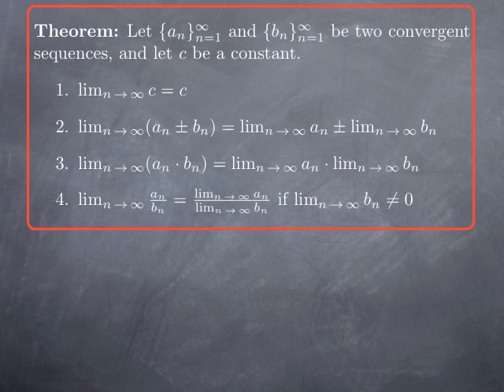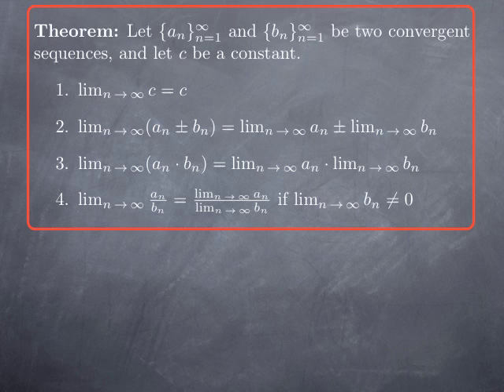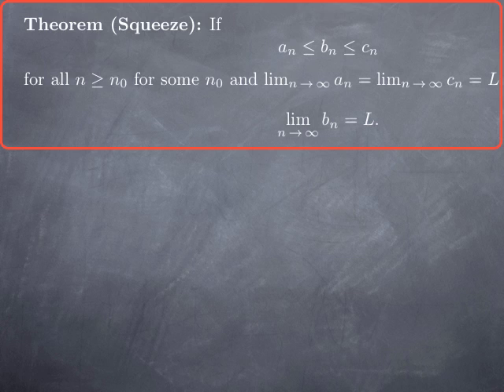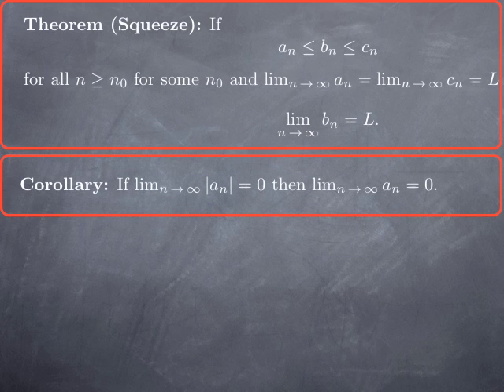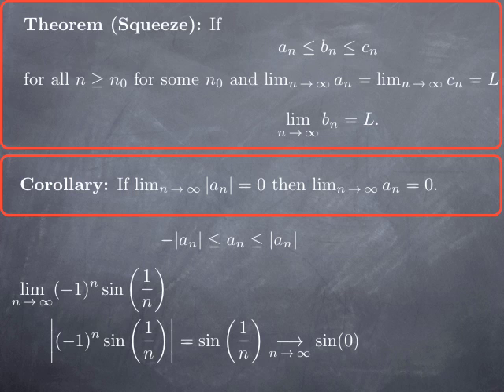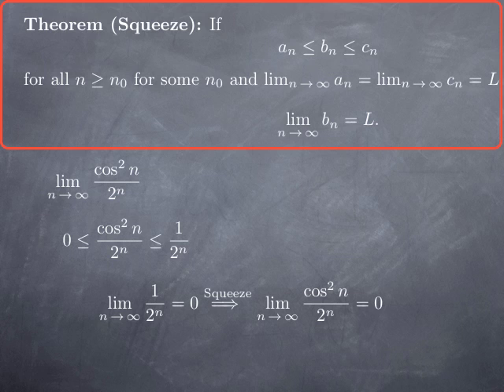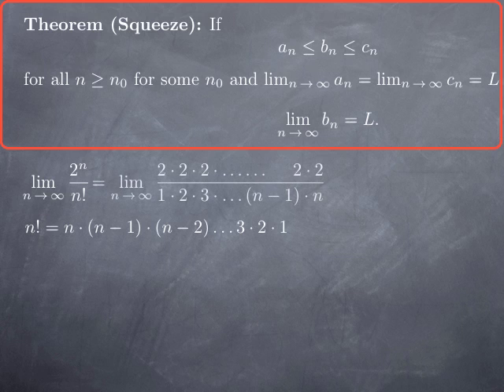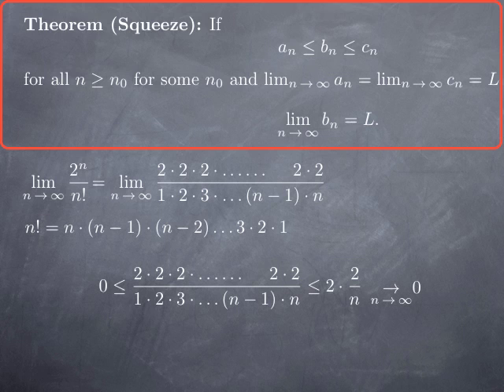M10-3: Squeeze Theorem for sequences